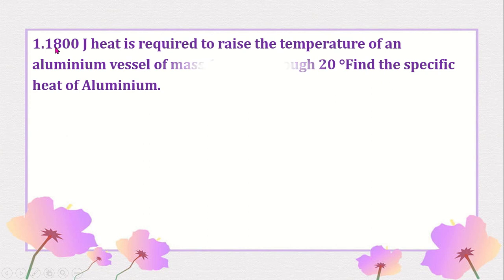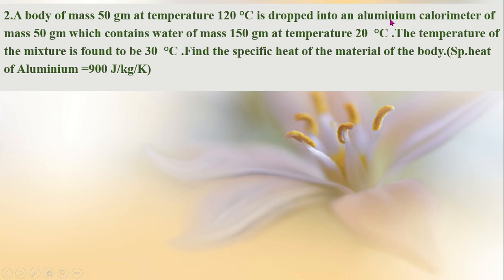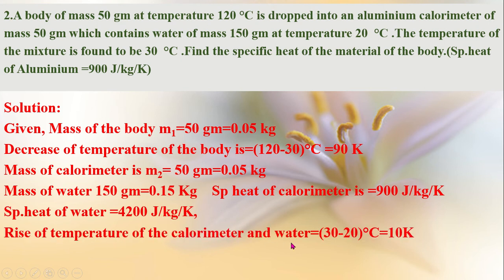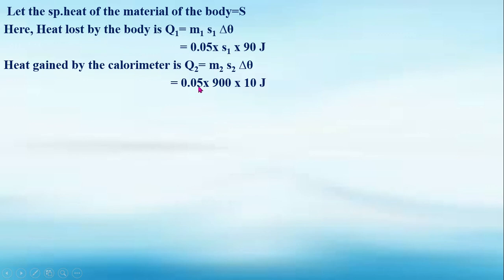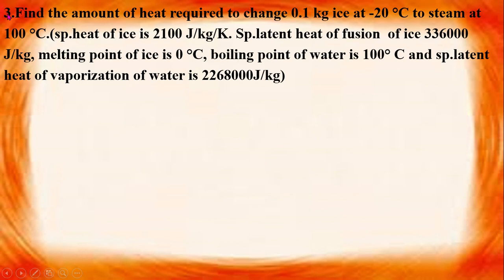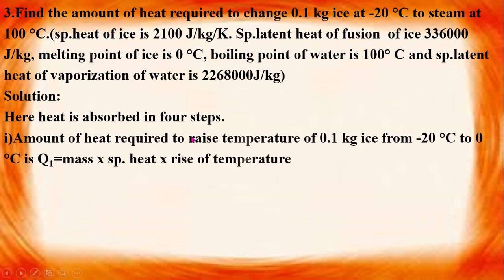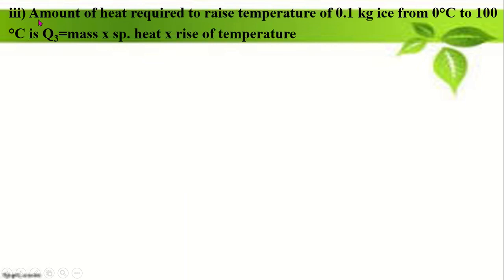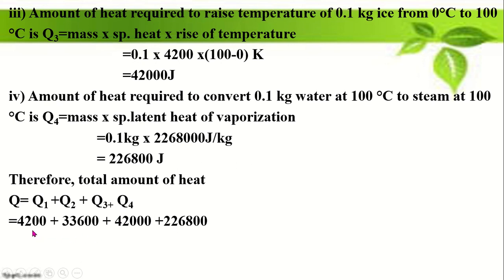SSC Physics//effect of heat mathematical solution//